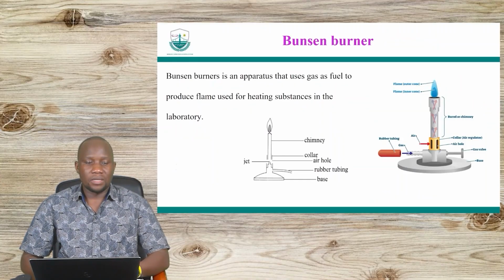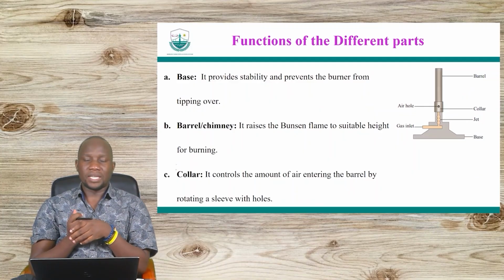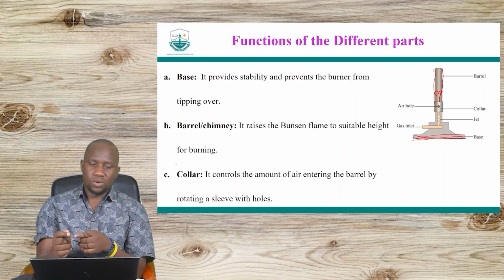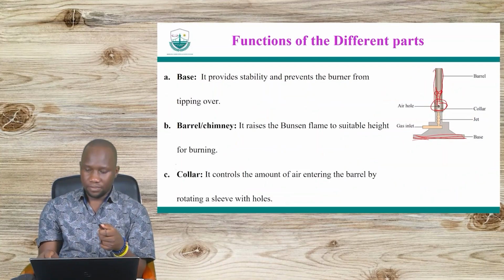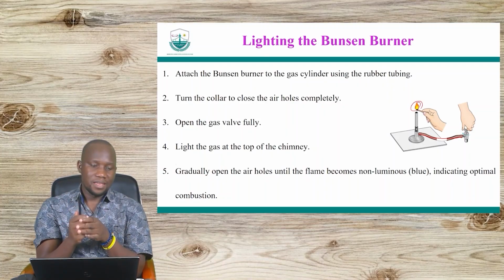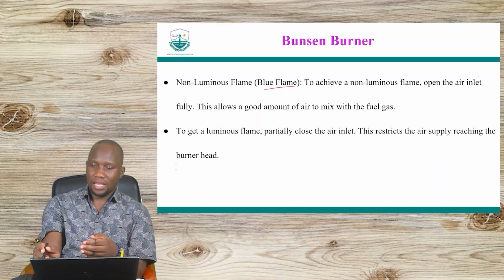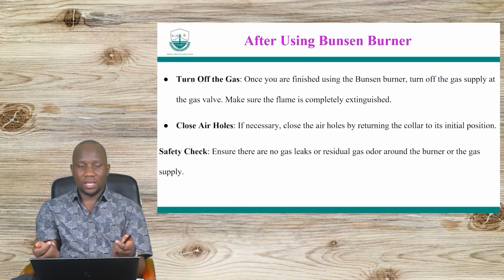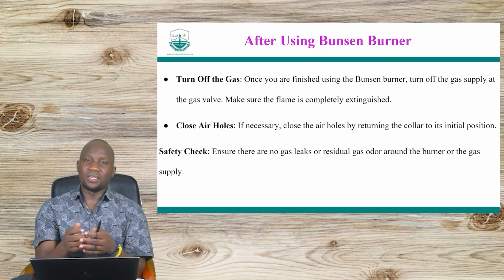Lesson 07. Bunsen Burner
This video introduces the Bunsen burner—its parts, uses, and safety precautions. Learn how to light it correctly, adjust the flame, and use it effectively in science experiments. Perfect for O-Level students beginning practical chemistry.

Download the Ristal Bridge Academy app on the Google Play Store for more science lessons.

X : @RistalBridgeAcademy